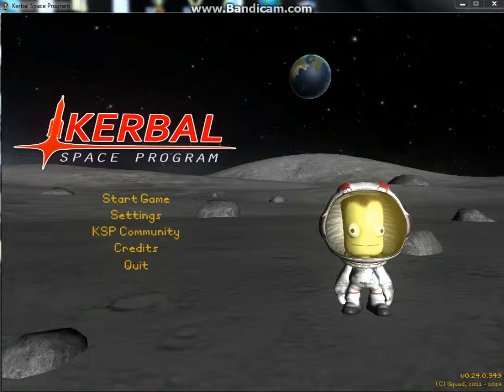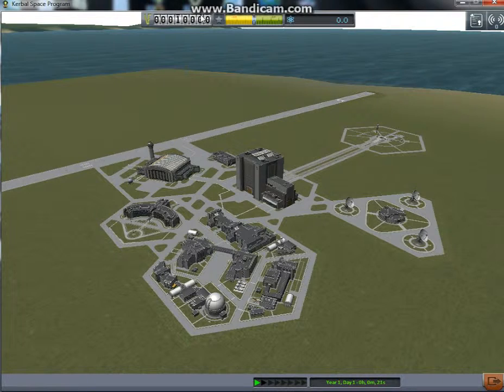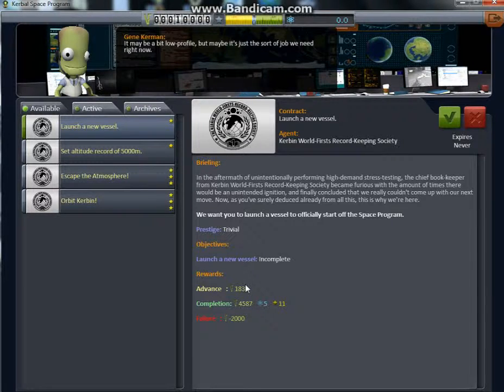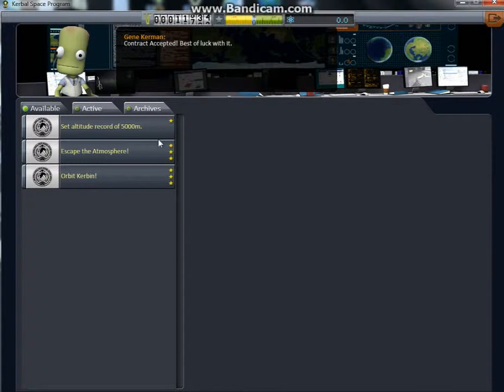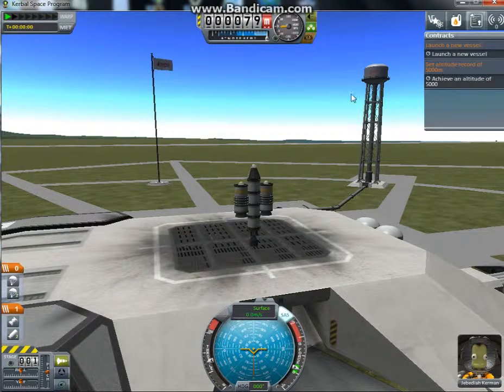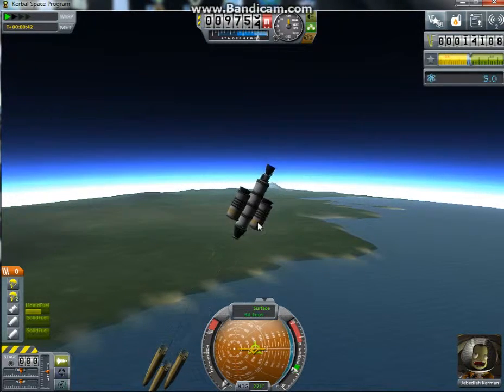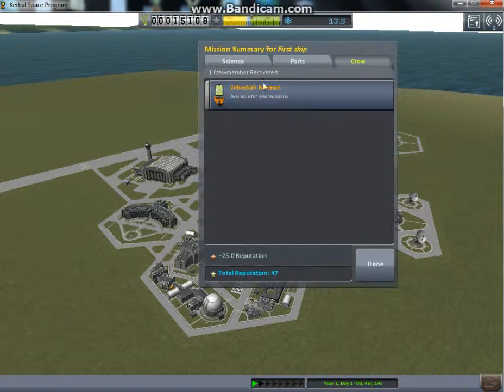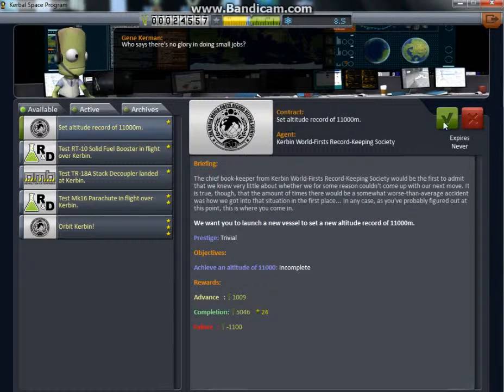KSP;season2 ep1 first contact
A major update was just released for KSP so I started a new season. Contracts notoriety and more.